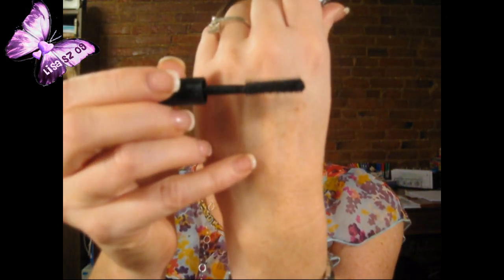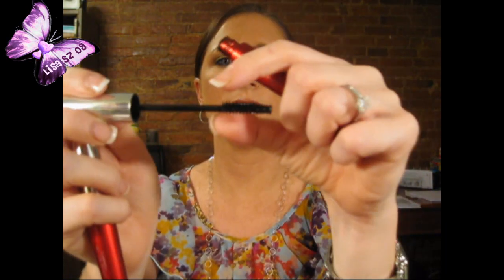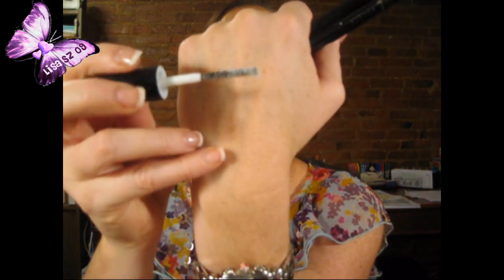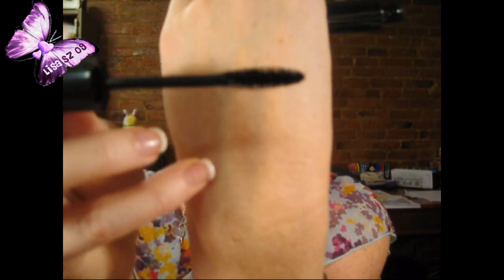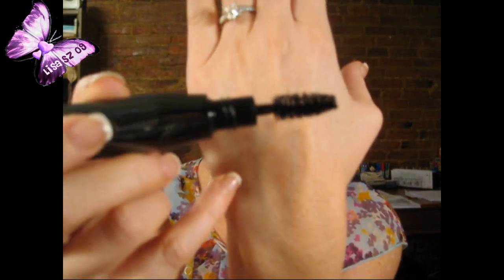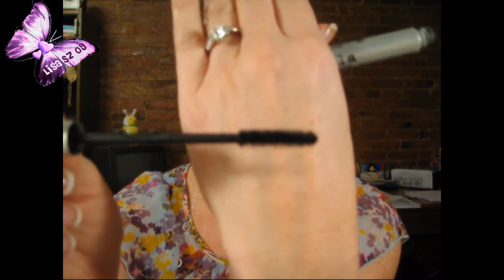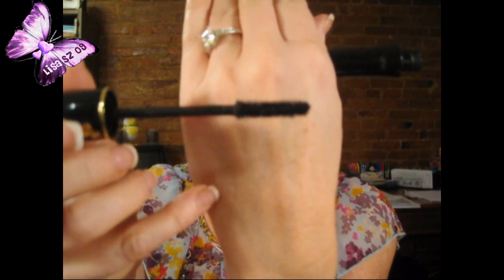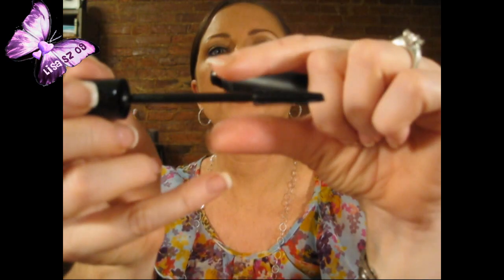Review Comparison High End Mascaras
I am wearing:
Face- YSL Resist Foundation, MAC Prep and Primer, Clinique concealer, Chanel BU, Two Faced Chocolate bronzer, Cargo Tonga Blush
Eyes- MT Eye Base, MAC Quite Natural, MAC cork, woodwinked, vanilla, Milani Liquid feye black, BE mascara
Lips- MAC Gold lip gelee